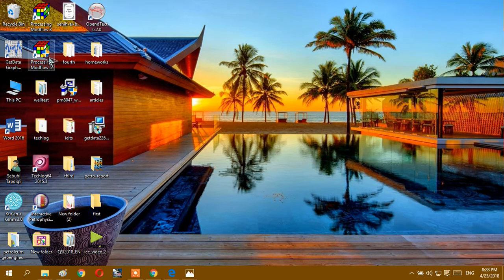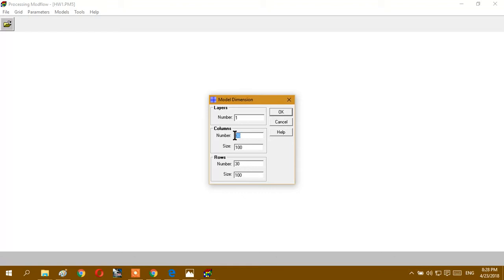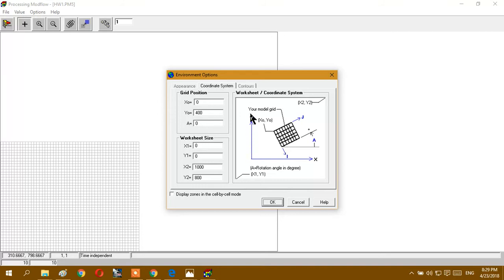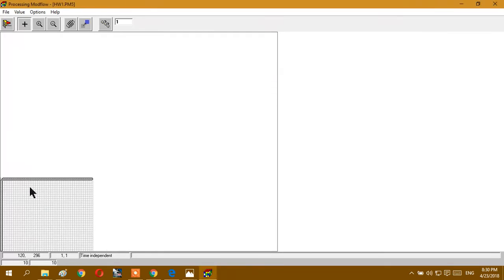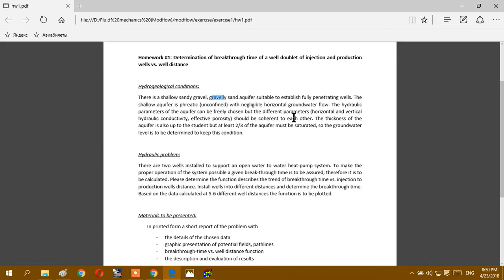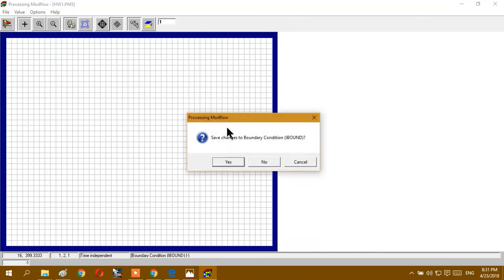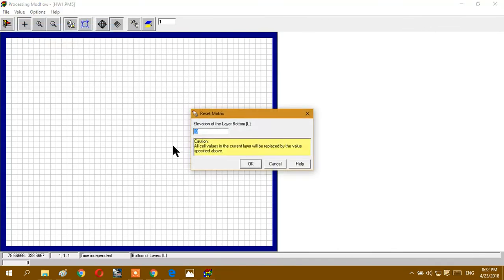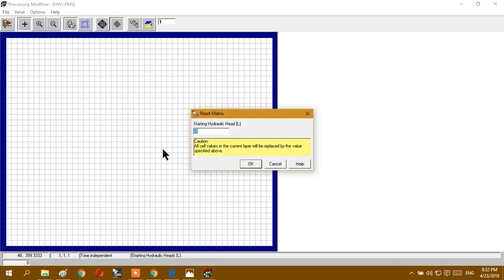Basic ModFlow Tutorial 1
Determination of breakthrough time of a well doublet of injection and production wells vs. well distance.